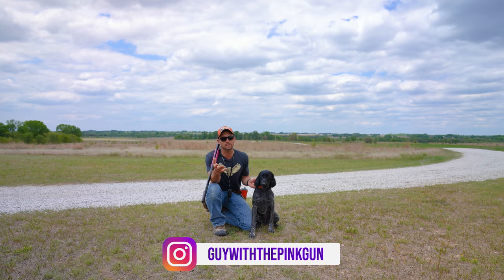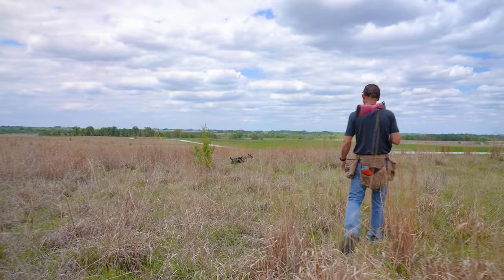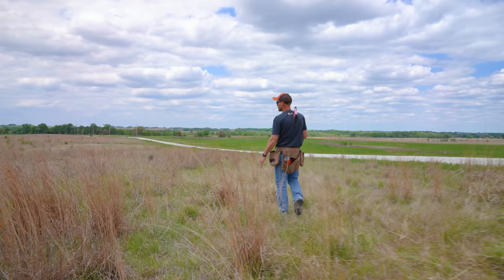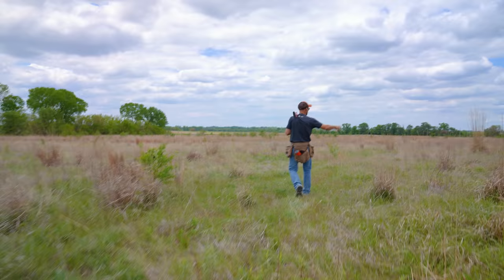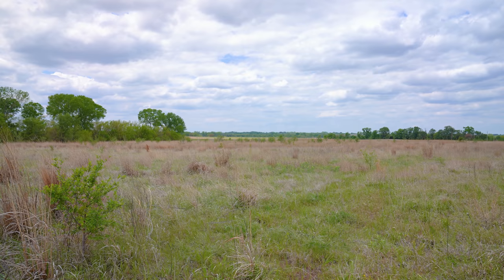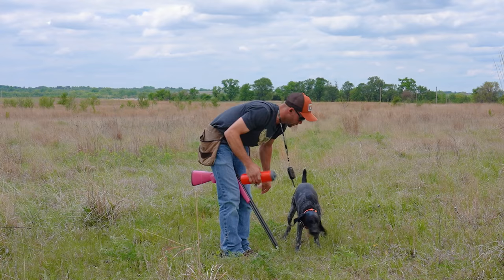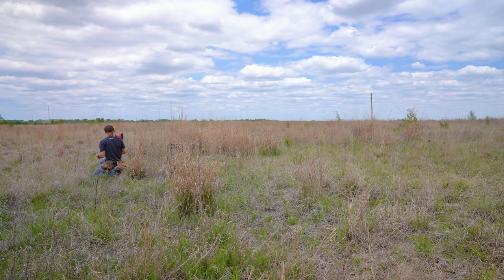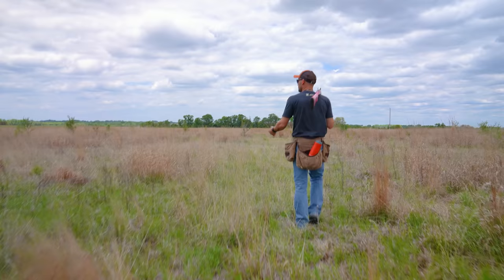Things You Need To Work On In The Off-Season With Your Hunting Dog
Welcome to Standing Stone Kennels! In this video we talk about working with your dog in the off season. Follow along to learn what we are working on with Thunder to prepare for this upcoming season.

5919 W Pleasant Valley Rd

Produced by: Red 11 Media - red11media.com